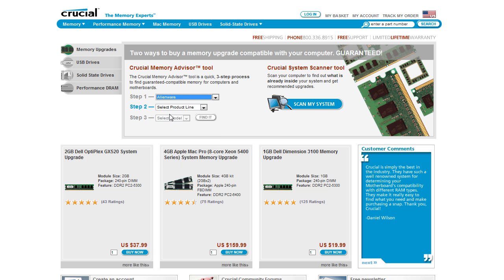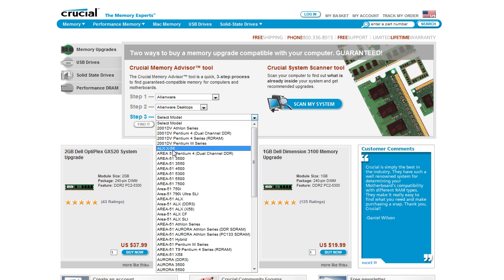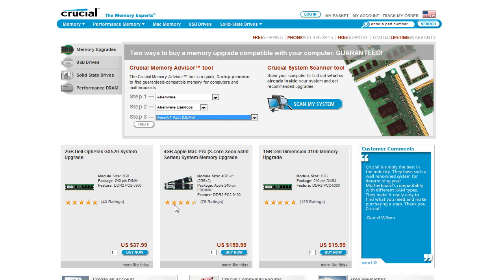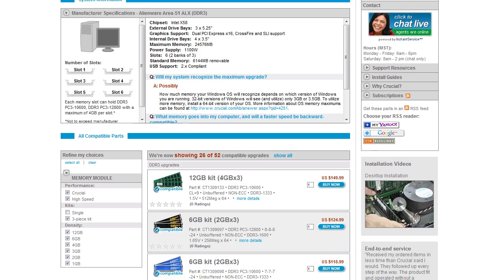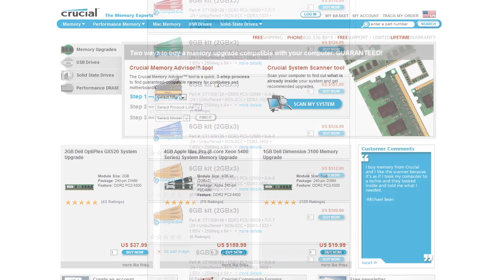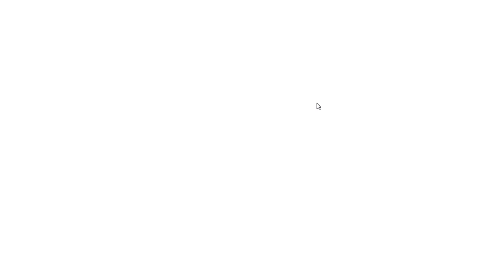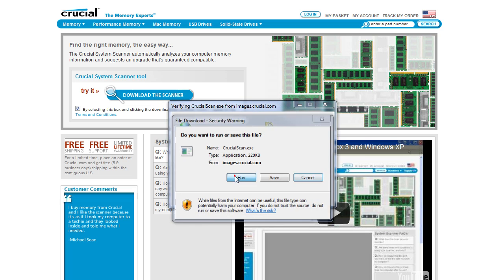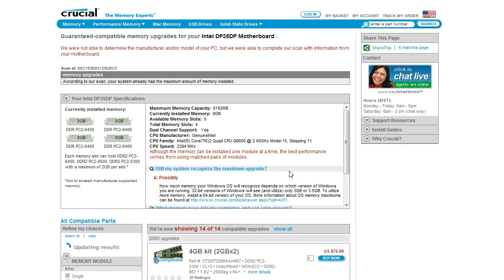How to Use the Crucial System Scanner - Crucial.com video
The Crucial System Scanner makes it easy to find the right memory upgrade for your system. This free, downloadable online tool determines how much memory is in your PC or laptop, and what compatible upgrades are available.

Crucial makes it easy to find the right memory upgrade for your computer.

And one of the coolest ways to do that is the Crucial System Scanner.

While finding a compatible memory upgrade specific to your system might seem overwhelming, with over 250,000 possible upgrades for more than 50,000 systems in its database, the Crucial System Scanner can help you narrow down those choices.

If you use this tool, our upgrades are guaranteed compatible.

What does memory do?